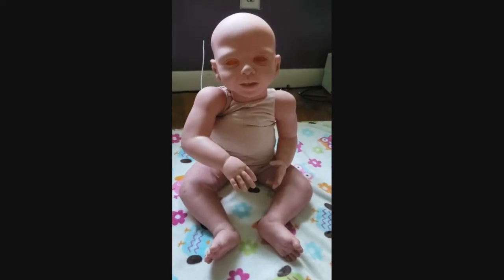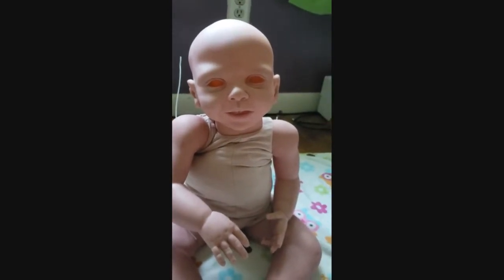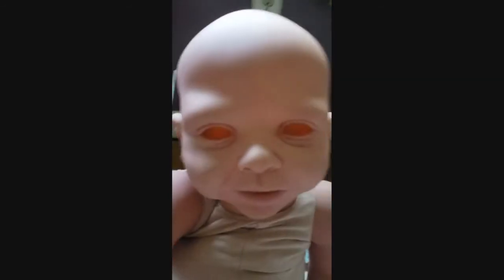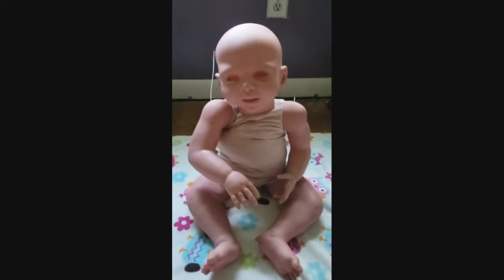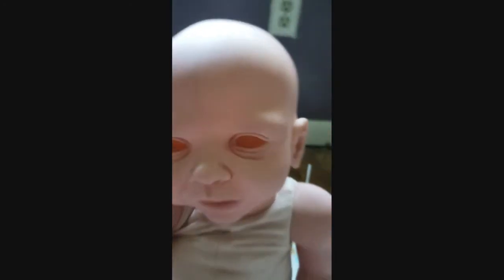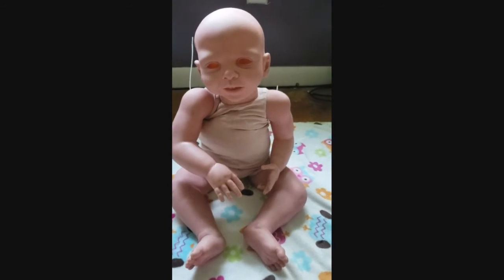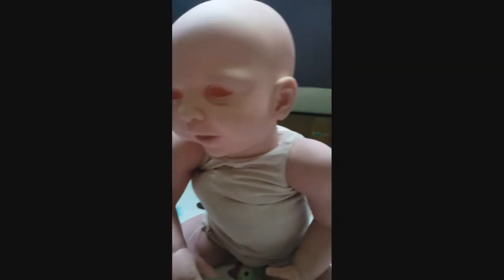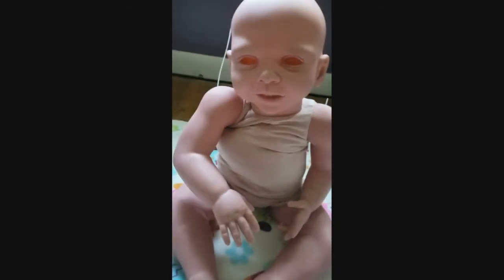Rebornsareus: A bit Disappointed, Def not what I thought I was getting, Where to go from here 08/11/